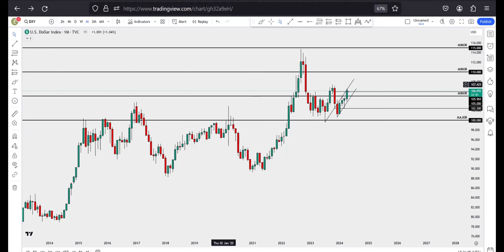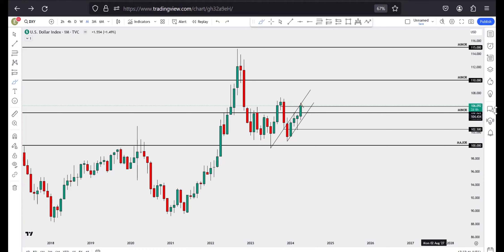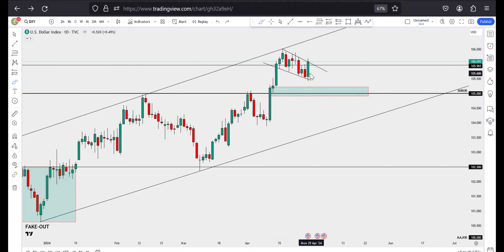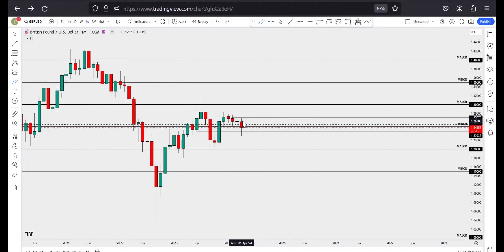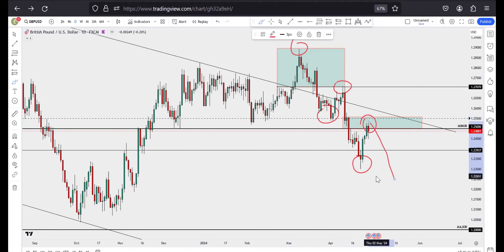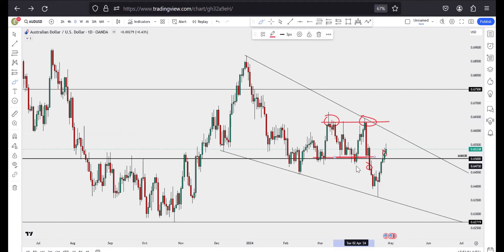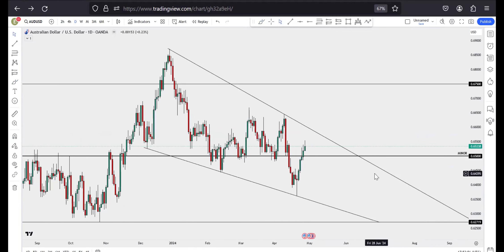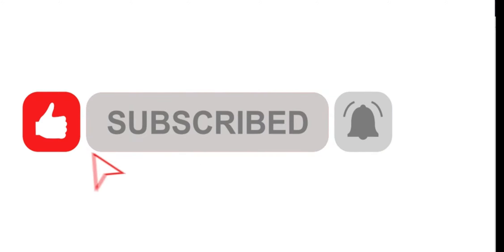FOREX WEEKLY FORECAST | EPISODE 12 | GBPUSD, AUDUSD, XAUUSD.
"Hey Guys, It is that time of the Week again. Join us every week for a deep dive into the ever-evolving world of Forex trading! In our 'Forex Weekly Focus' series, we dissect market trends, explore potential trade setups, and provide valuable insights to keep you ahead of the curve. Whether you're a seasoned trader or just starting, this is your go-to source for staying informed and making confident trading decisions. Let's navigate the markets together and trade with knowledge! 🌐📈